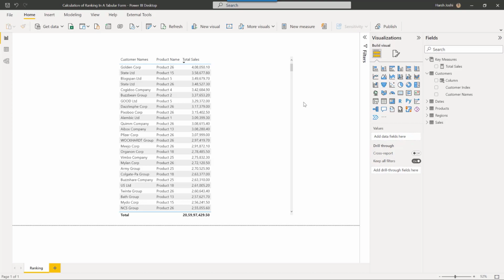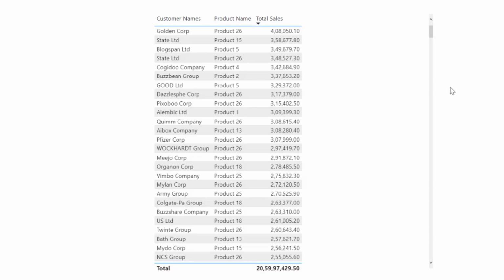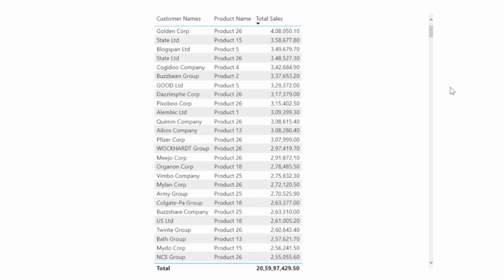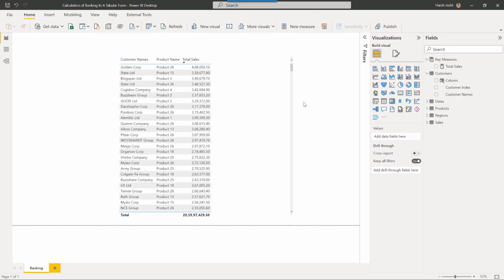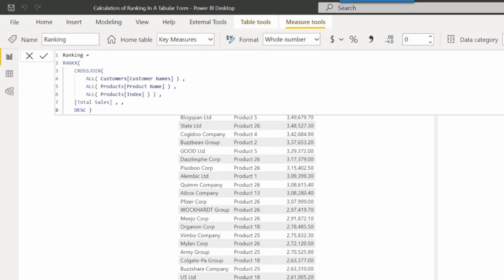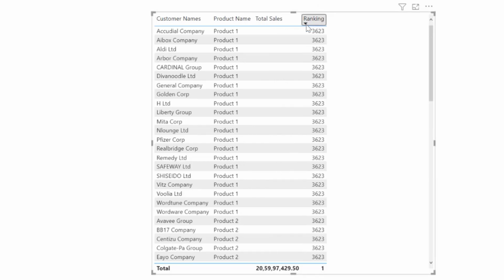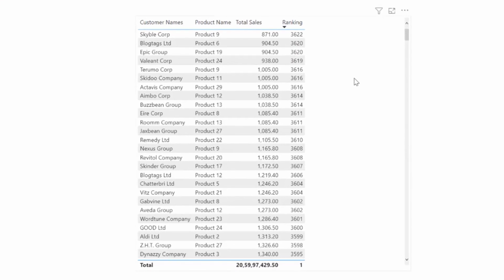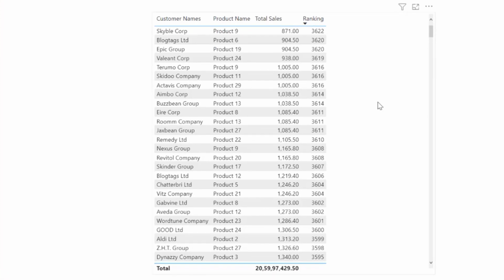How To Calculate Ranking In A Tabular Form In Power BI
Ranking is a great way to see the best or worst performing variables in a given data set. In this video, Harsh is going to demonstrate how you can calculate a ranking when fields from different dimension tables are brought together in a tabular form in Power BI.

Video Details
00:00 Introduction
01:00 Scenario
02:37 Ranking measure
03:50 IF condition
04:30 ISINSCOPE